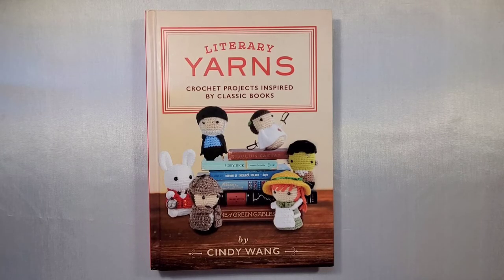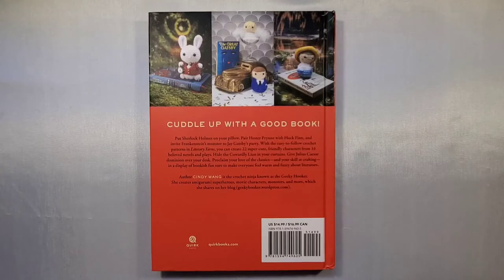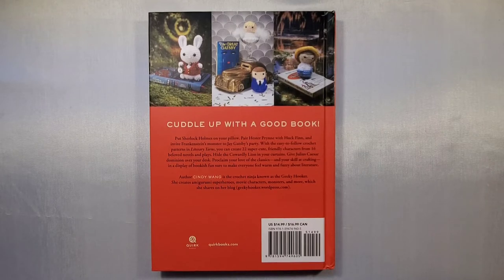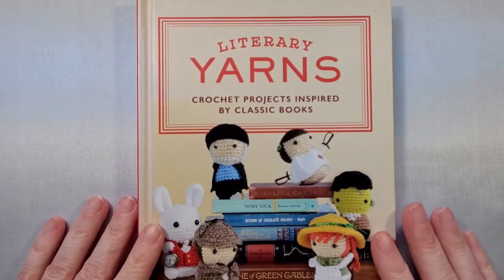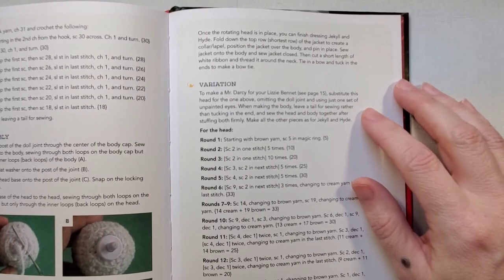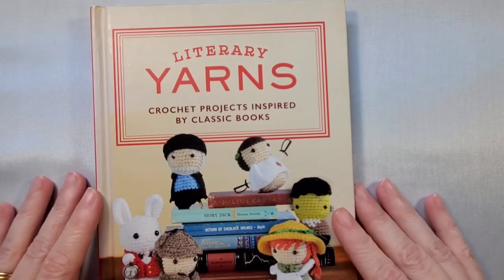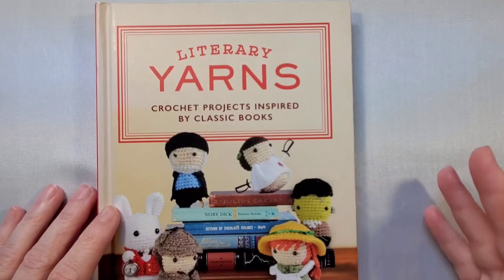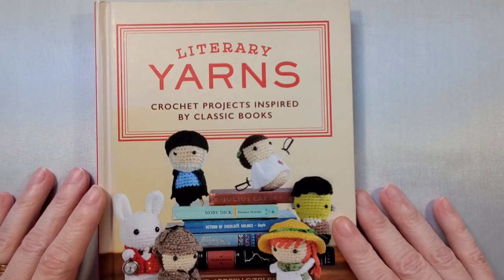Literary Yarns Crochet Book Review With Completed Projects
This is look through of the crochet pattern book Literary Yarns by Cindy Wang.  22 cute characters from many of the popular classics.  Check out this fun book with me to find out if you should add this one to your collection as well.

This book was purchased out of pocket.